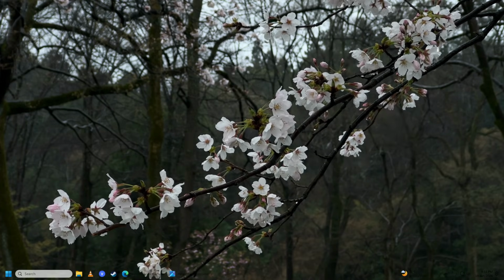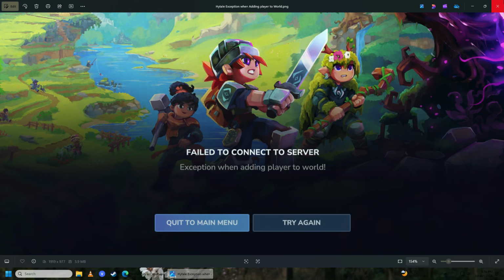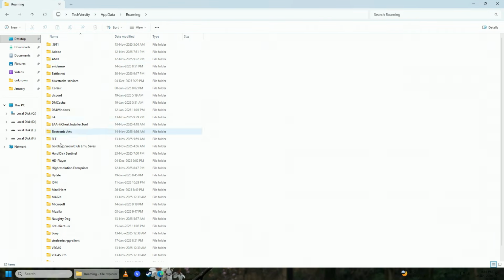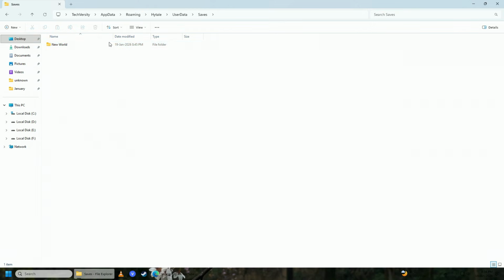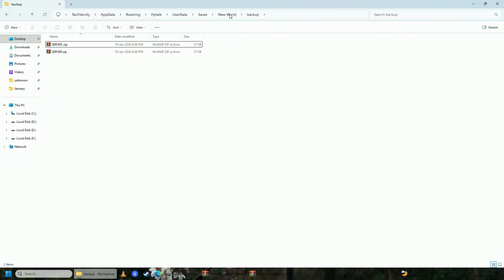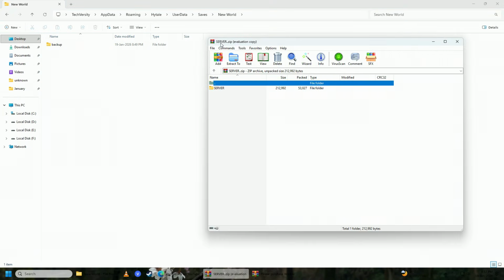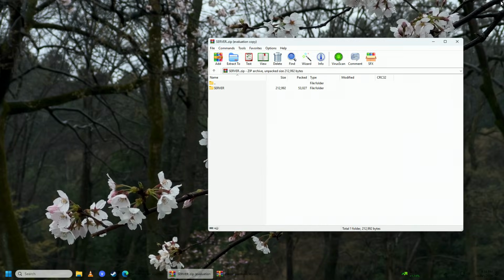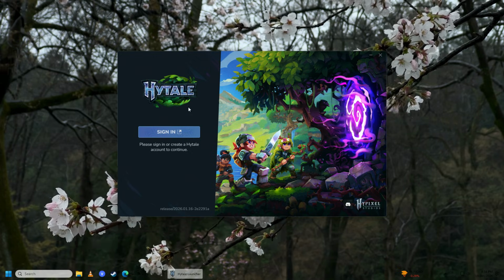How to FIX Hytale Error Exception When Adding Player to World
The Hytale error exception when adding player to world crashes the server or prevents a player from joining. This FIX guide provides steps to resolve this critical world loading and player data issue.

*FIXing Hytale error exception when adding player to world.*
*Solving corrupted player data or inventory errors.*
*Stopping mod conflicts causing world load failures.*
*Ending insufficient server memory or resource errors.*
*Solving world file corruption or permission errors.*

First, identify if the error affects one specific player or all players. If it's one player, their character data may be corrupted. As a server admin, you can try removing that player's data file from the world save folder (always back up first) to force the creation of a new character.

If all players cause the error, the issue is likely with the world itself or a server mod. Disable all mods and try loading the world. If it works, a mod is incompatible; re-enable them one by one to find the culprit.

Ensure the server has enough allocated RAM and that the world files are not corrupted. Try loading a backup of the world or a fresh, default world to test. Follow these steps to resolve the exception and allow players to join.